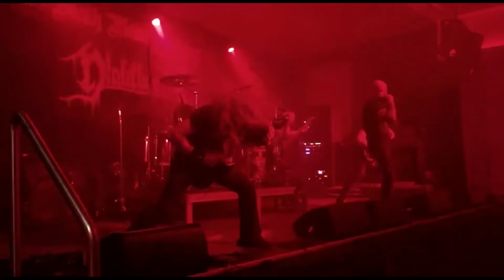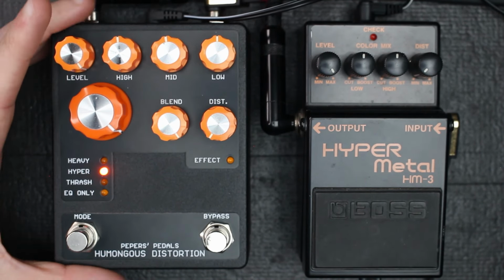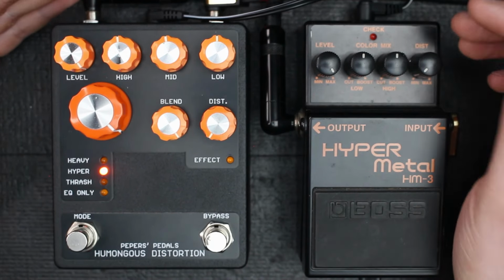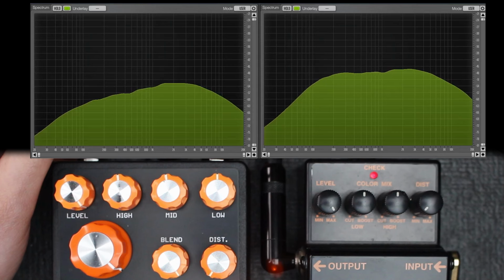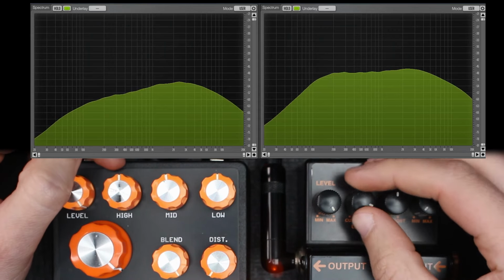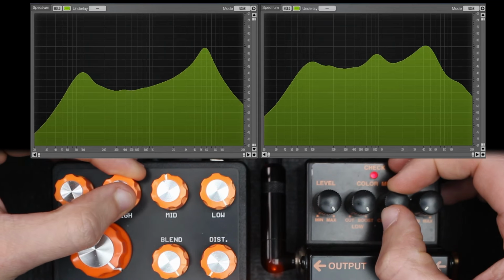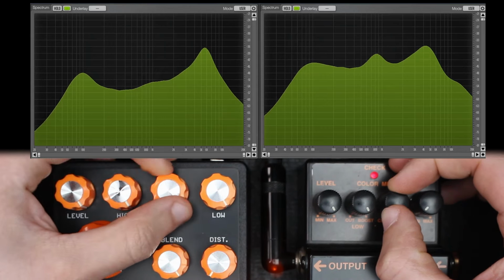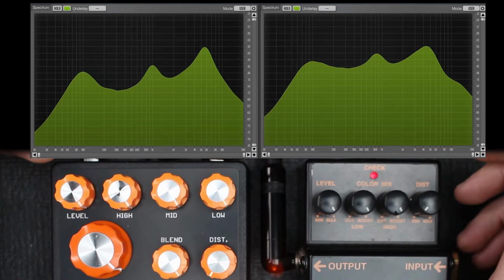What about the other modes? Pepers' Pedals Humongous Distortion vs Boss HM-3 (The Chainsaw Files)